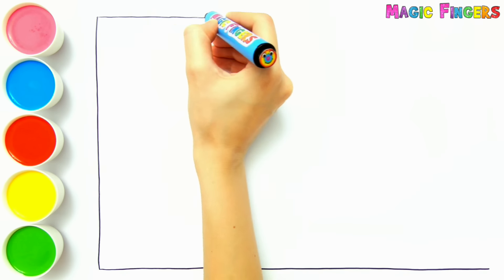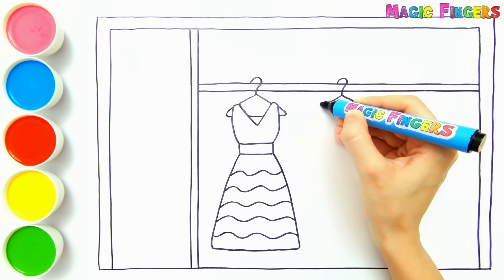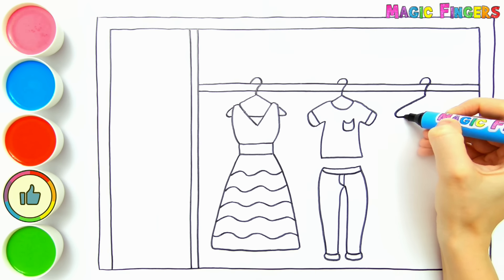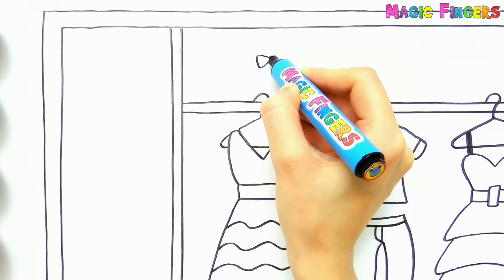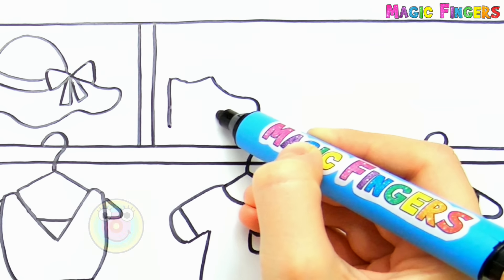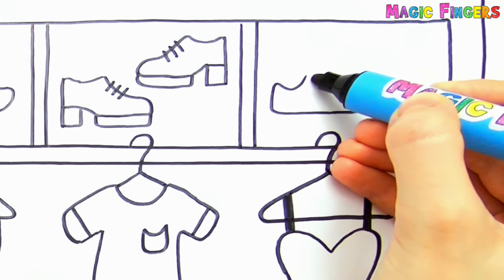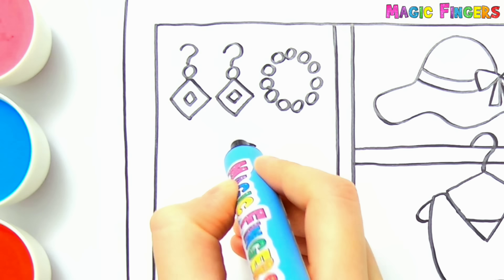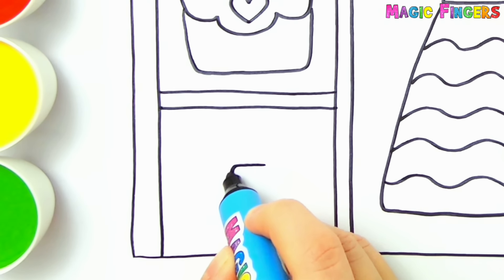Lemari Kamar Tidur Menggambar, Melukis, Mewarnai untuk Anak, Balita | Pelajari Menggambar Mudah #312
Halo! Itu Sophia. Hari ini saya menggambar, melukis, mewarnai lemari kamar tidur.
Dalam video ini terdapat gaun, kaos, celana panjang, topi, sepatu, sneakers, anting, kalung, kacamata hitam dan tas.

Saya suka menggambar dan melukis gaun. Silakan mencoba menggambar, melukis gambar yang indah ini bersama saya...

Seni ♡

Belajar Dasar-Dasar Menggambar dan Mewarnai untuk Anak dan Balita ♡
Cara Pelajari Warna ♡
Video Pembelajaran Terbaik ♡